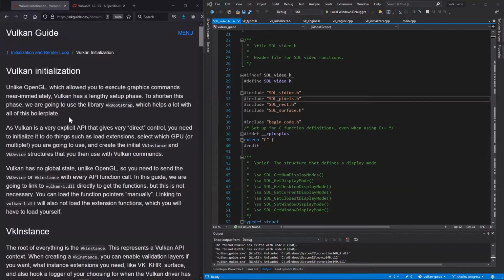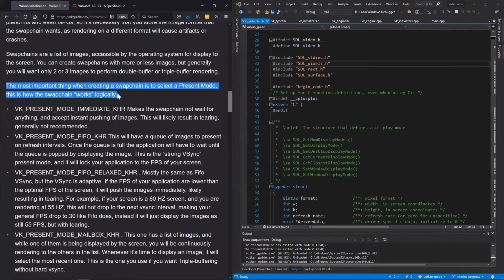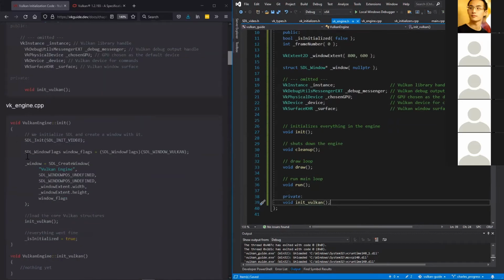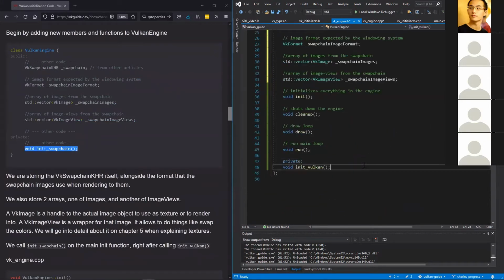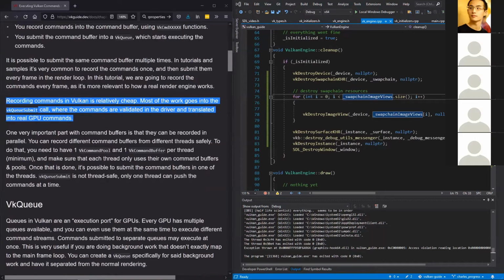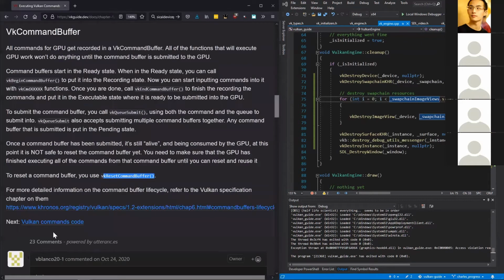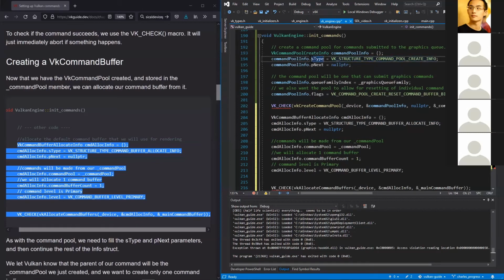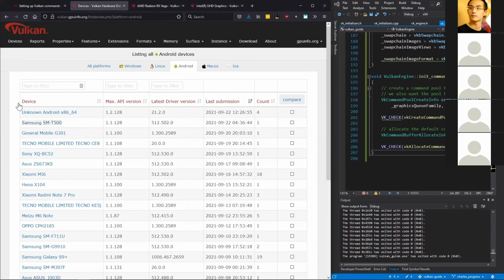Vulkan Guide Chapter 1, Part 1 [2021-09-22]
This week we talk about part of Chapter 1 of the Vulkan Guide. We talked about initializing vulkan, creating swapchain, and allocating command pool and command buffers.